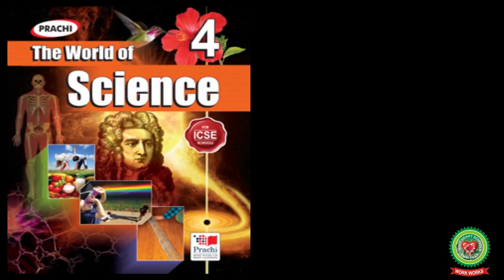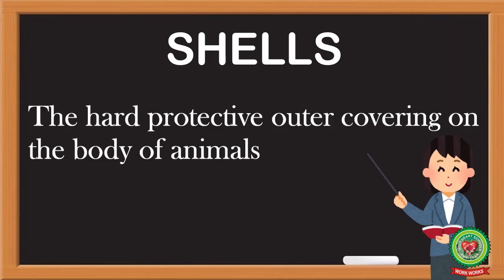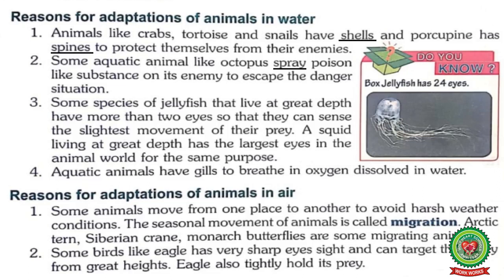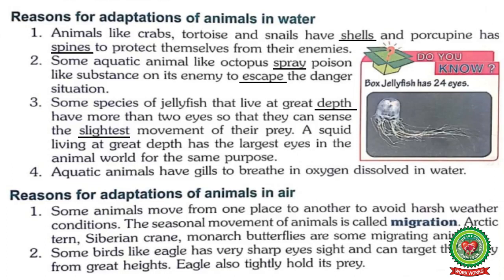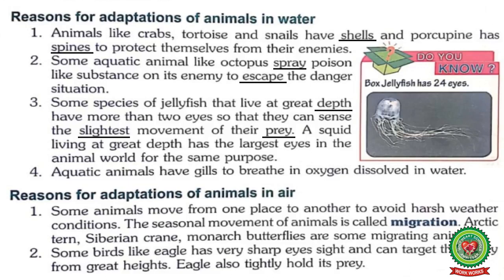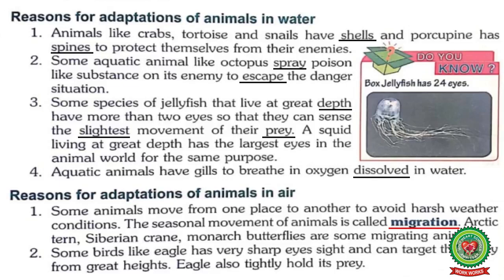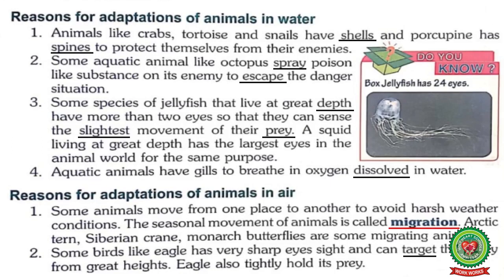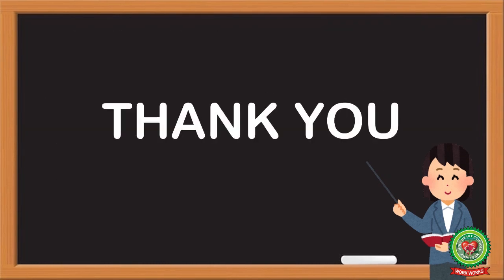Adaptation in Animals Part 4|Class 4 |Science Holy Heart Schools |16 May 2020